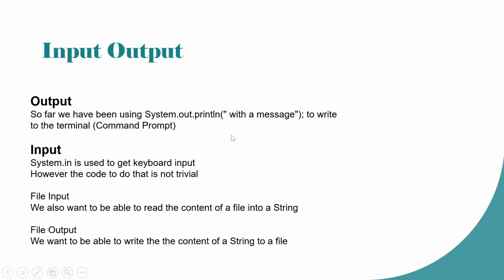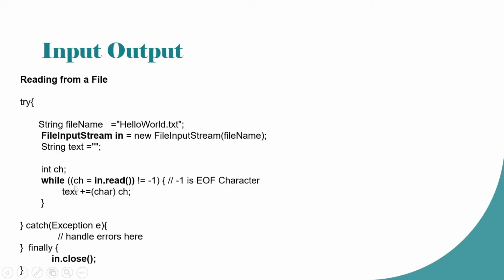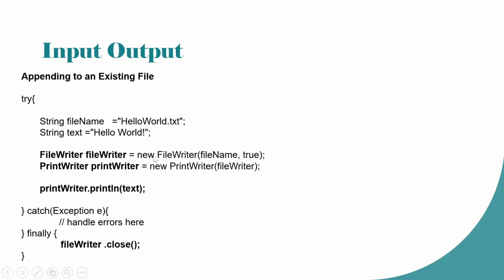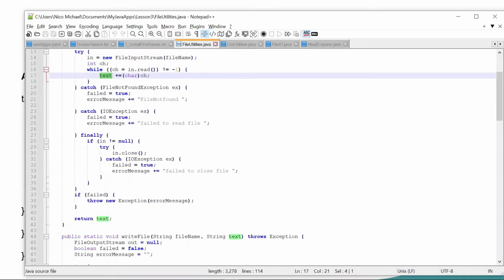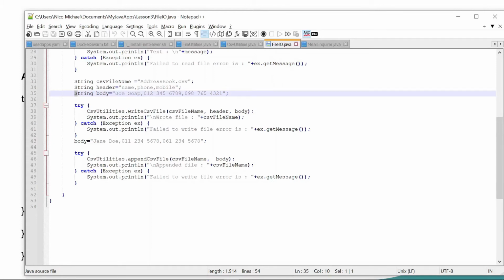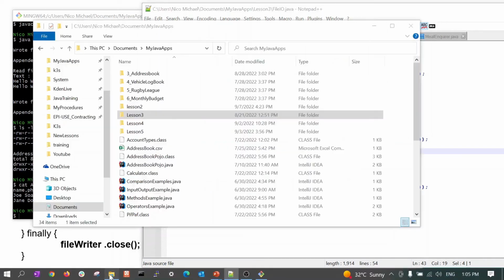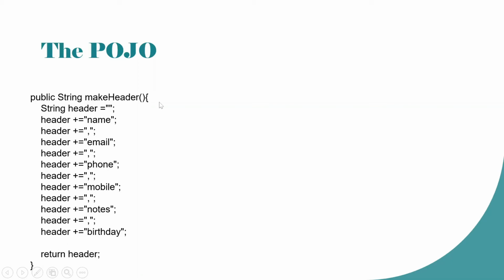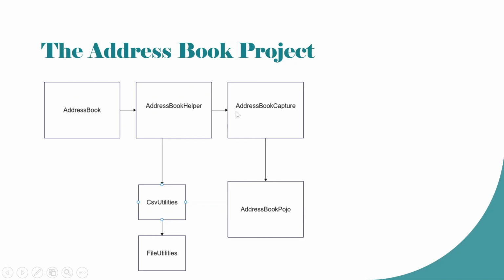The ex IBMer teaches Java lesson 3 Theory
Lesson 3
This is the second Java lesson of the Beginners Java full course

My approach is to give theory and enforce the knowledge with practical projects to get you programming

Although the source code is provided please try to type the code from the videos and get experience getting the code to work

Here is Lesson 3 Practical Project